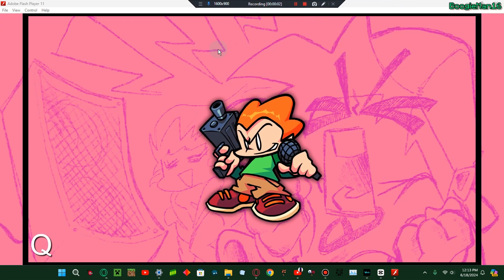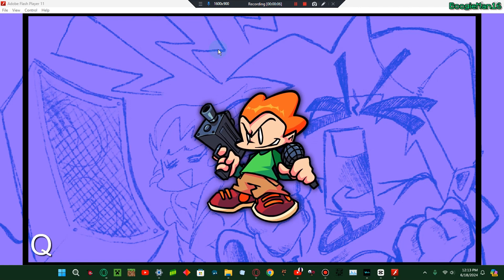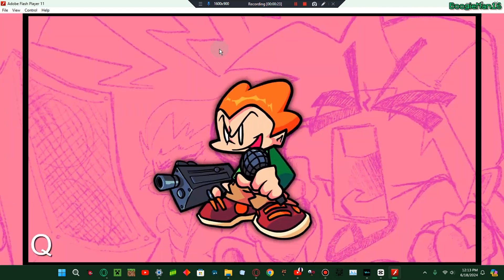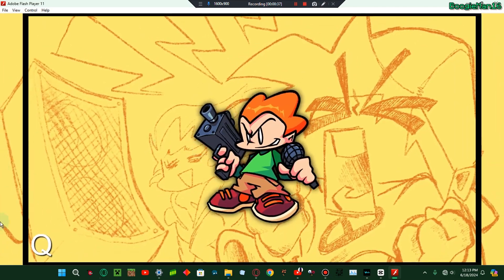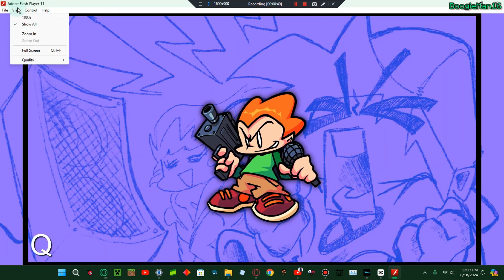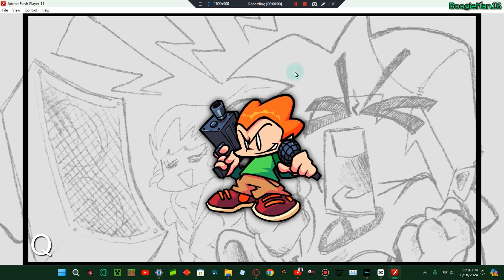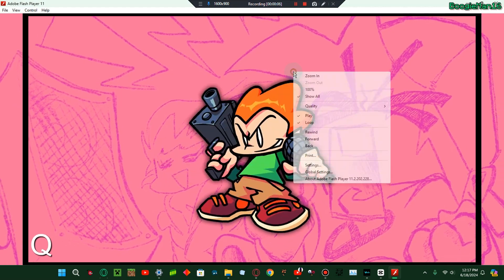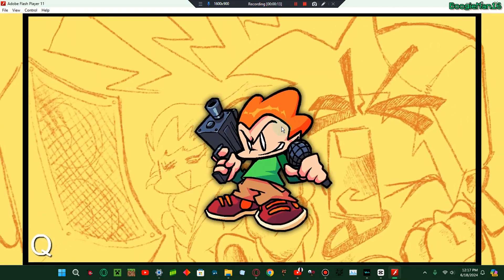PICO TEST AND REMASTERED WHITTY TEST AND MORE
hehehehehehehehehehehehehehehehehe